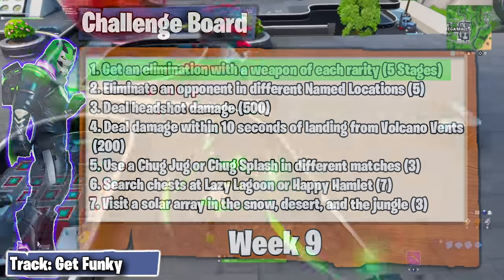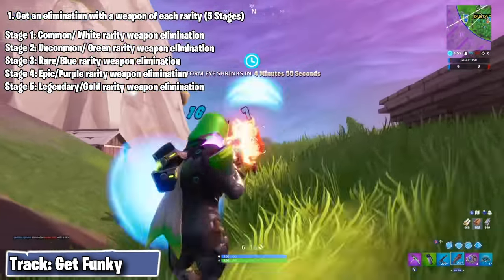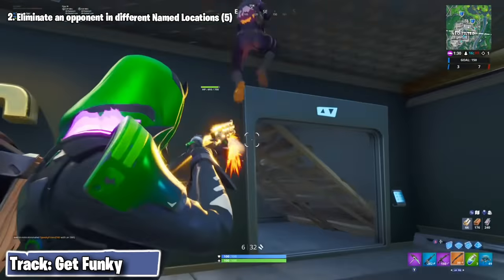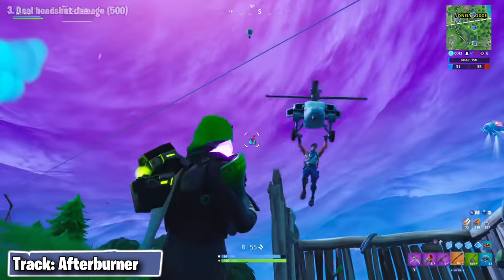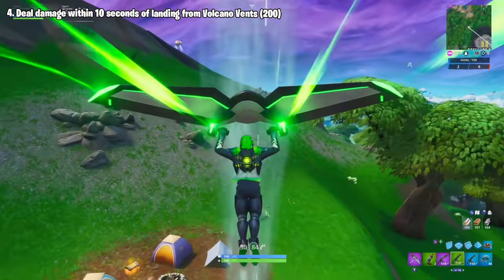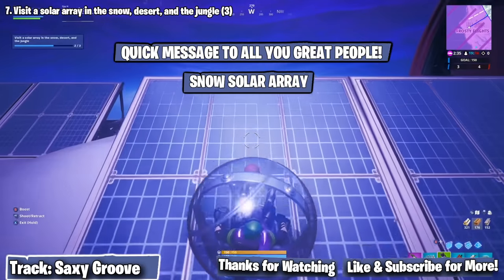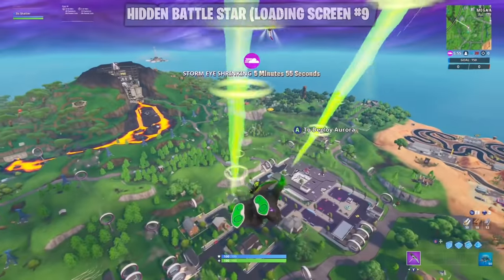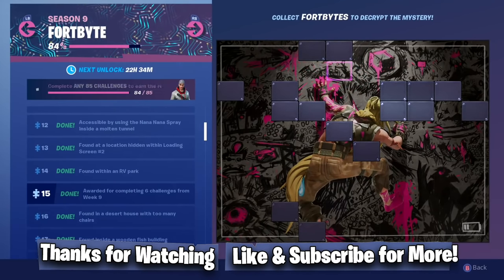Fortbyte 15: Complete Week 9 Challenges + Hidden Battle Star Location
Week 9 Challenges Guide For Fortbyte 15 and Loading Screen #9 Hidden Battle Star Location

Here is a playlist for all the fortbytes! (or the last 59 or so) - and counting!

A short and fun guide to Fortnite Season 9 Week 9 Challenges and unlocking Fortbyte 15. A bonus location/ guide for the loading screen #9 hidden battle star!